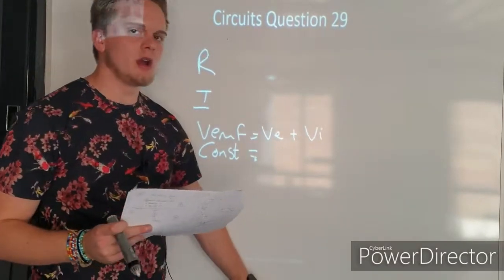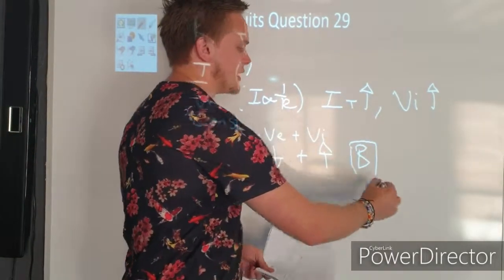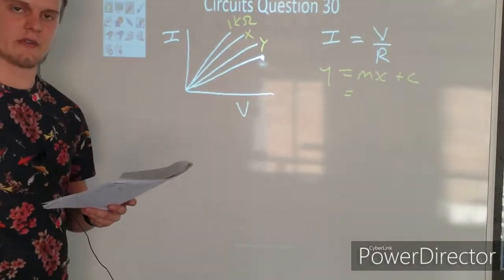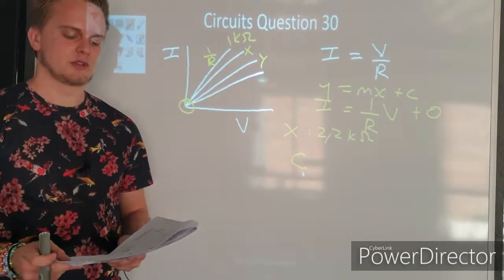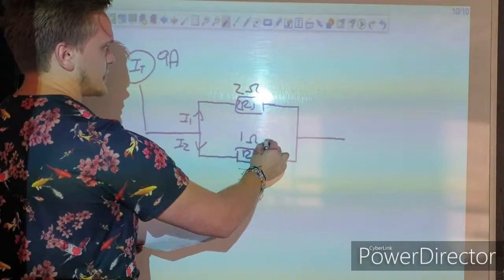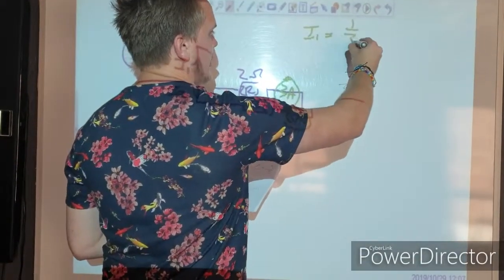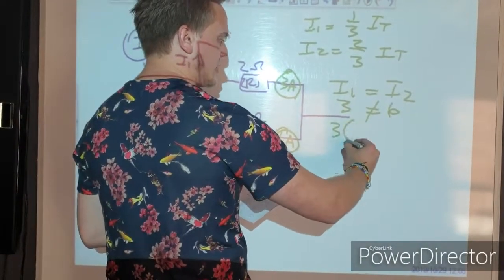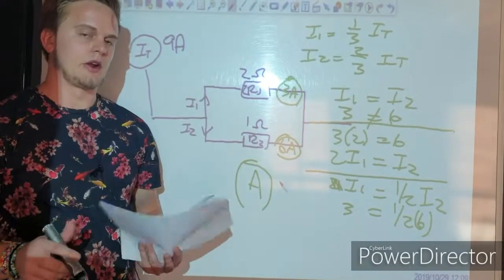Gr 11 (nov) circuits nr 29, 30, 34